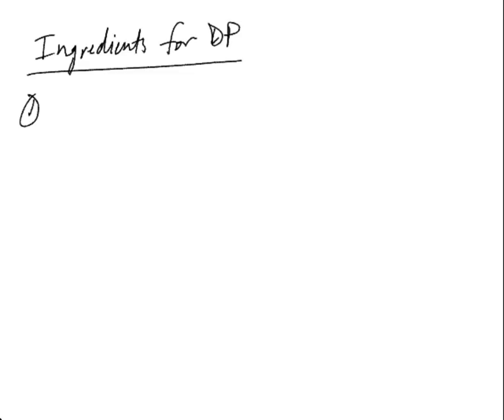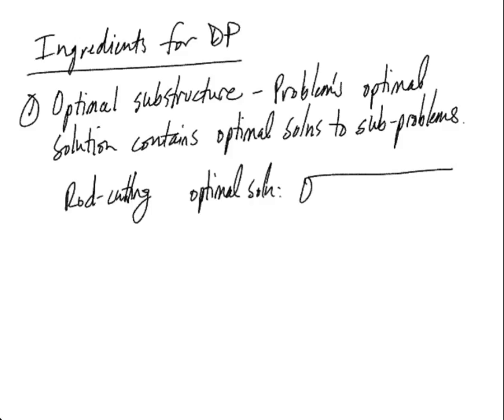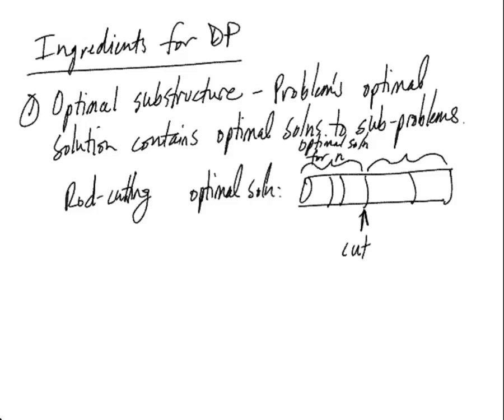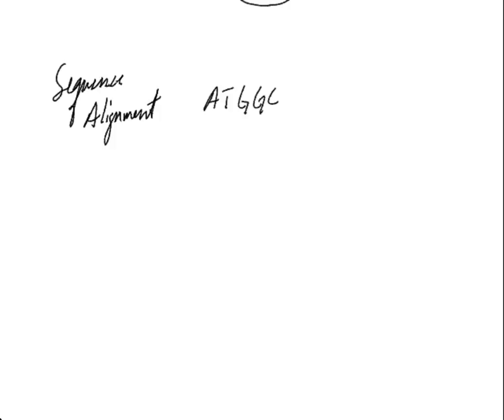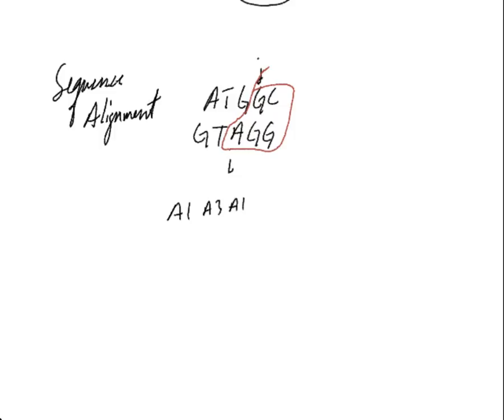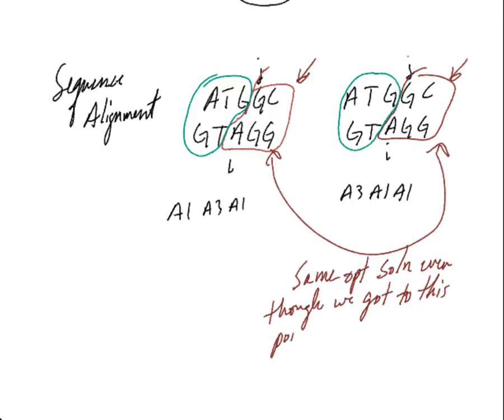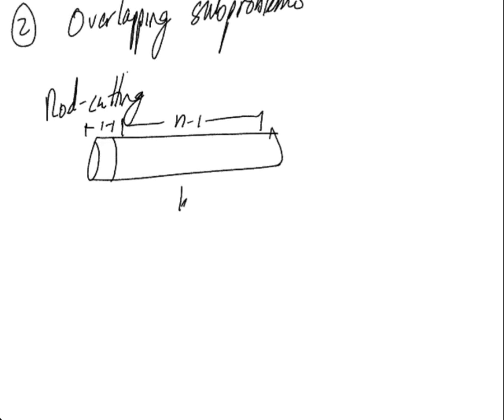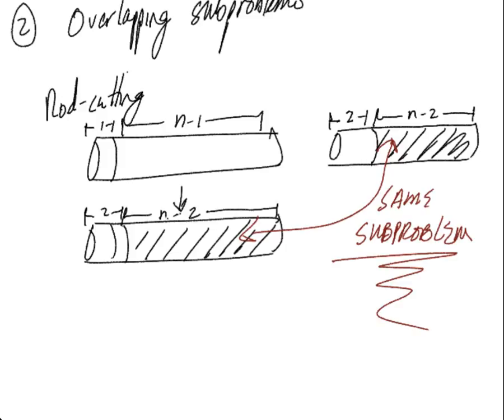Algorithms 15.3 - dynamic programming ingredients